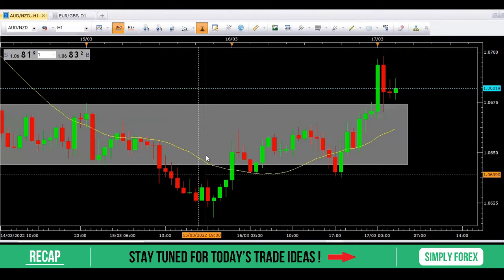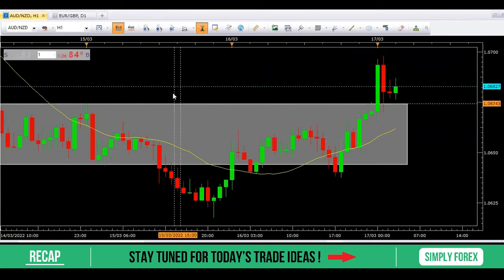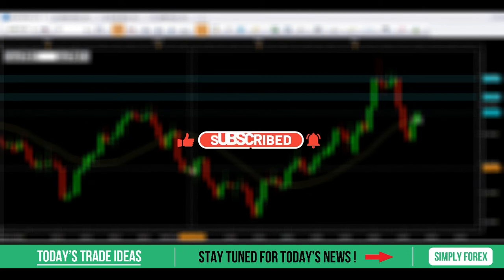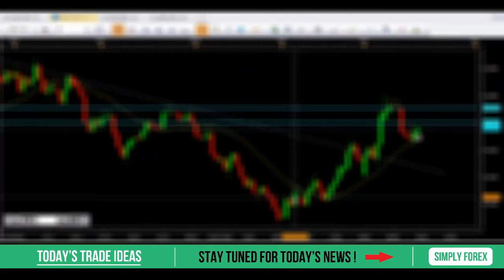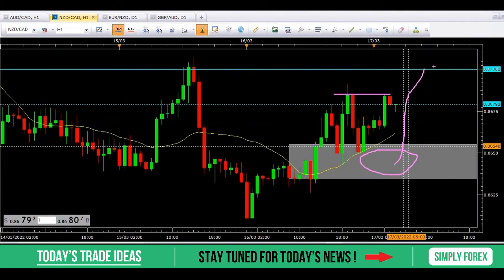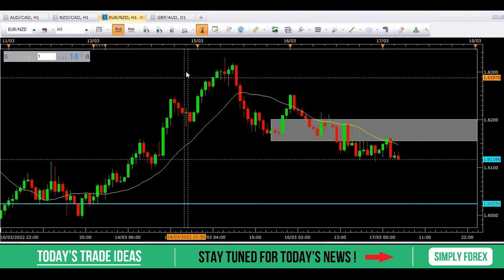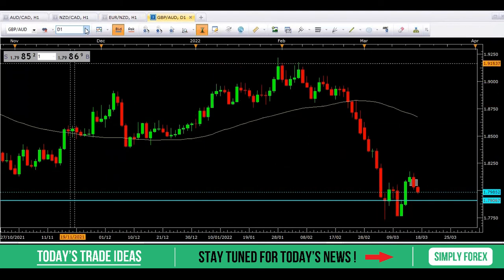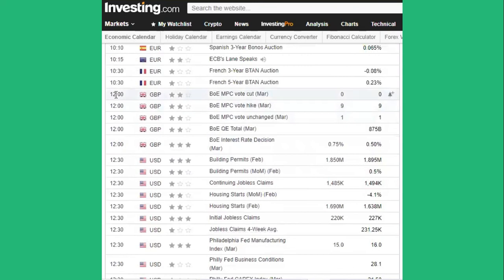AUDCAD, NZDCAD, EURNZD, GBPAUD | BOE interest rate decision in the news today | Daily Forex Analysis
INTRO - 00:00
Trade Review - 00:40
Today's Trade Ideas - 03:58
AUD/CAD - 04:16
NZD/CAD - 05:21
EUR/NZD - 06:39
GBP/AUD - 07:55
News Analysis - 09:06